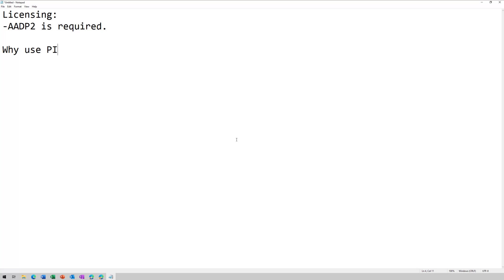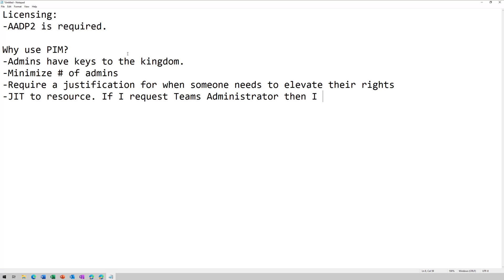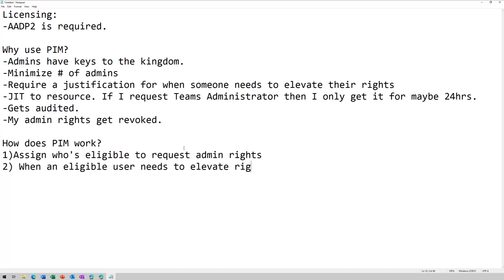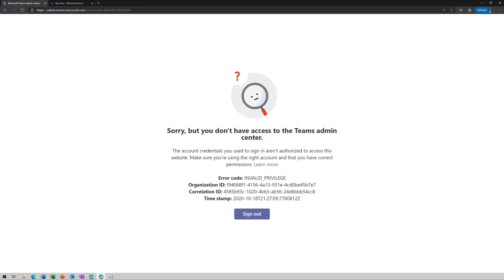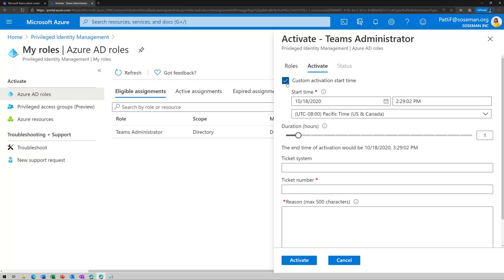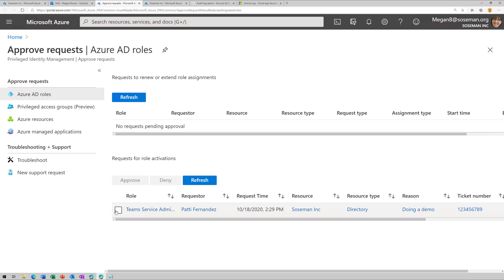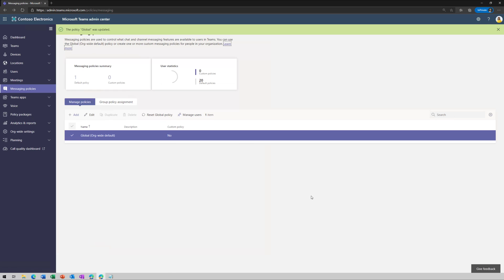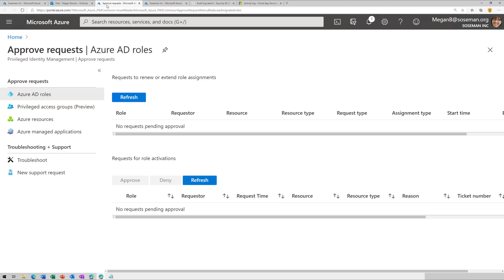Learn AAD PIM: Overview and Quick Demo (Part 2)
Welcome to the 2nd video in the Learn Azure AD PIM series! In this video we talk about a quick overview and demo of PIM.